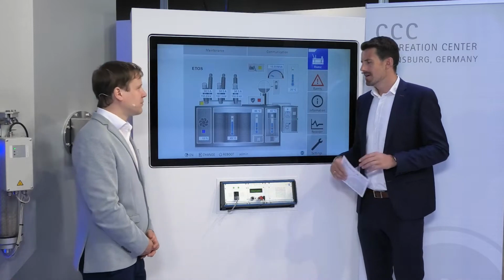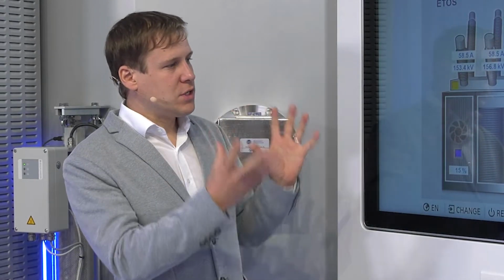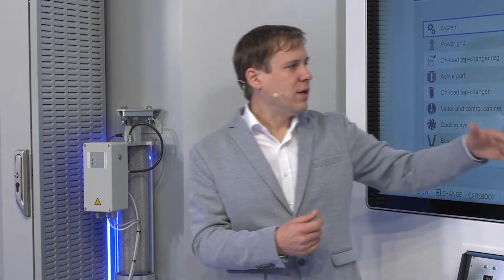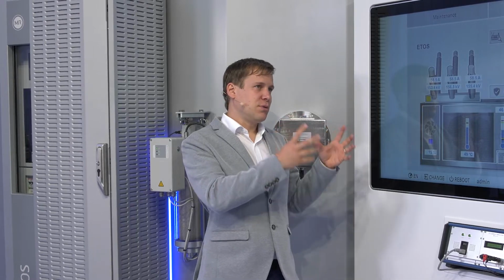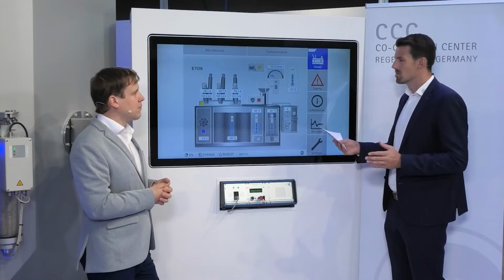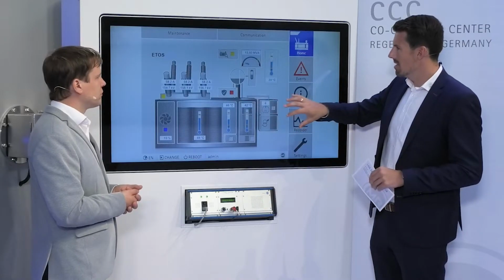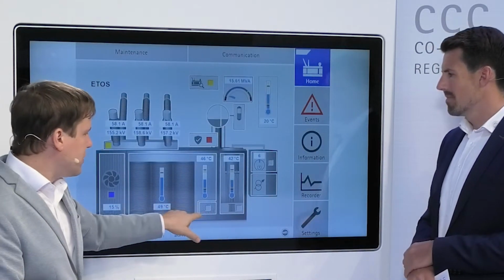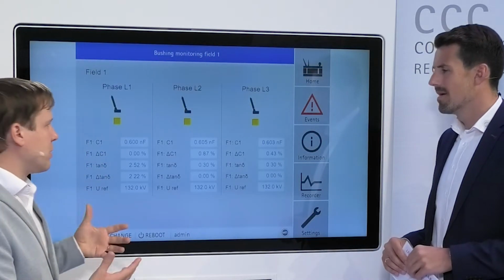ETOS® part VI: Visualization